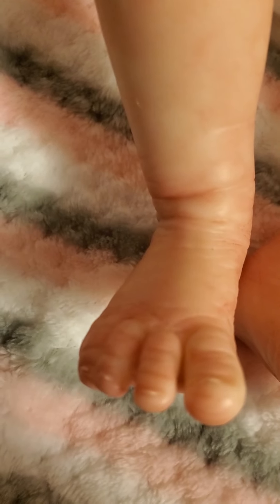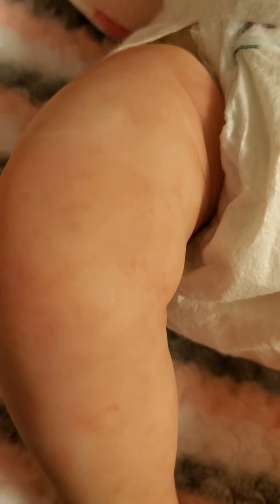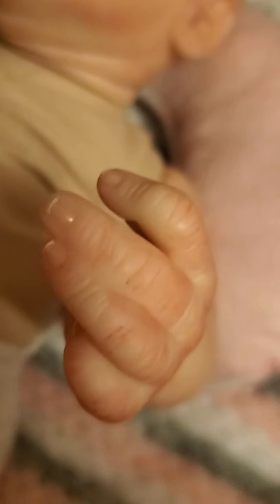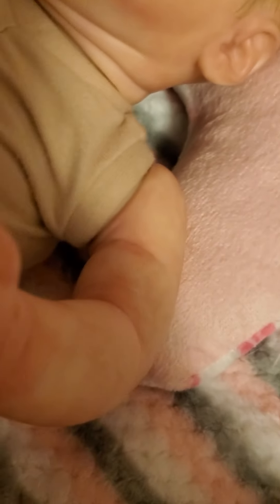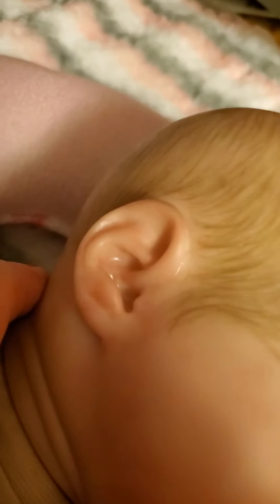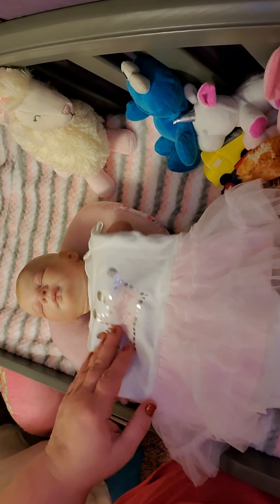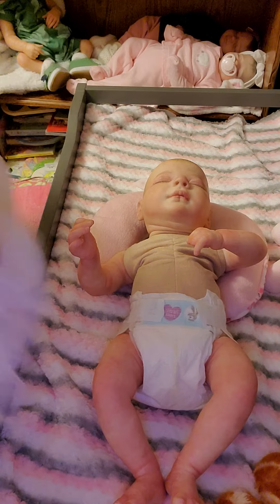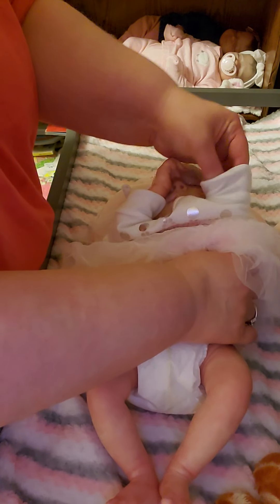reborn Katie asleep by bountiful baby details video and changing